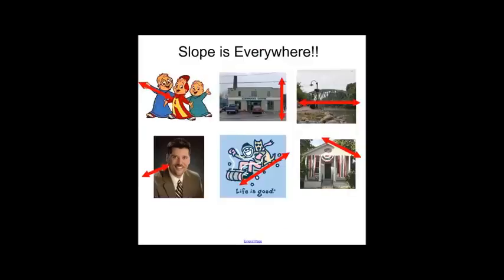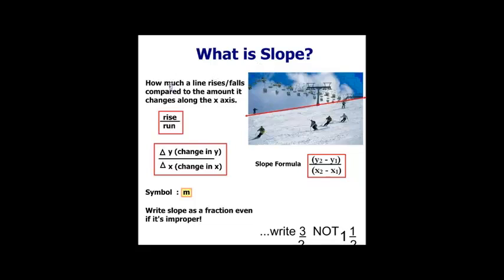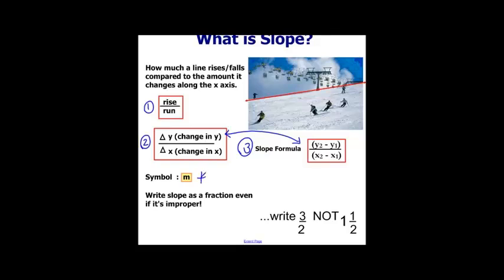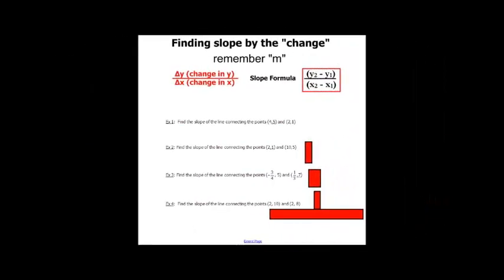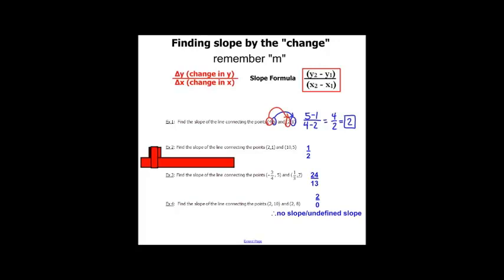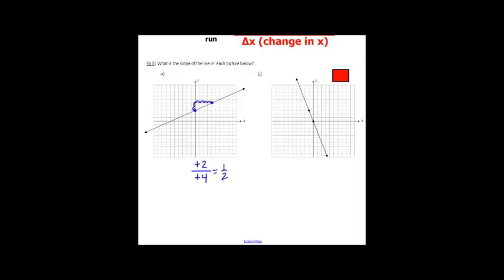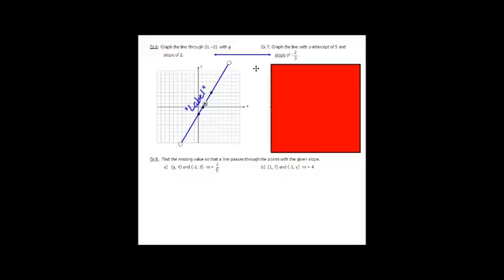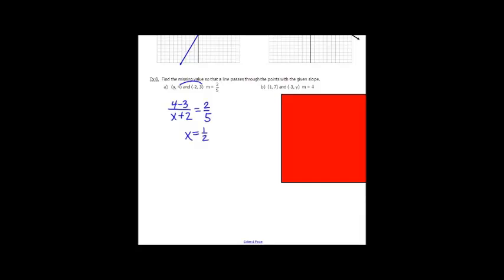7H 1 Slope